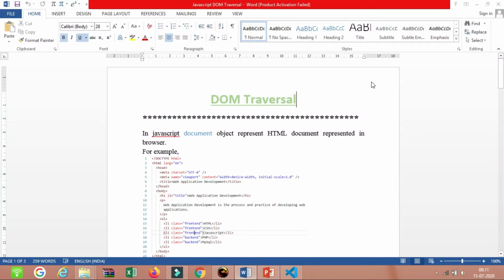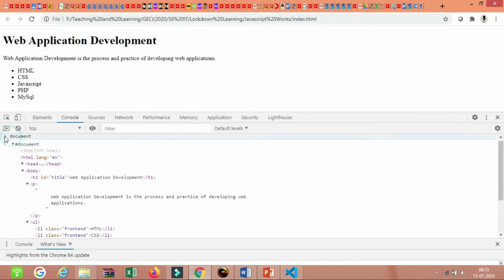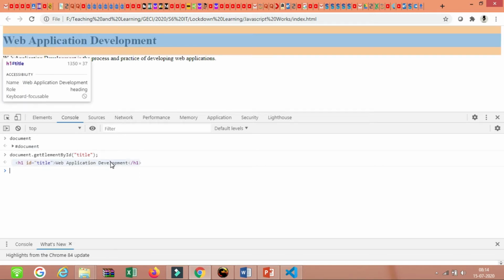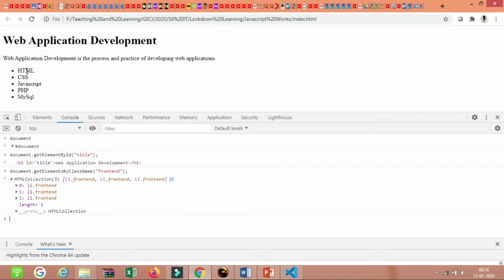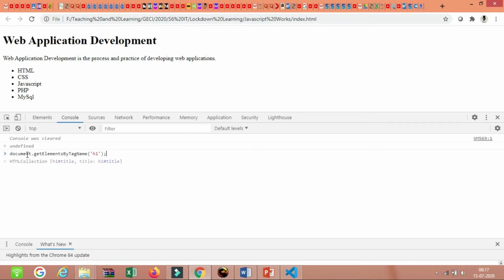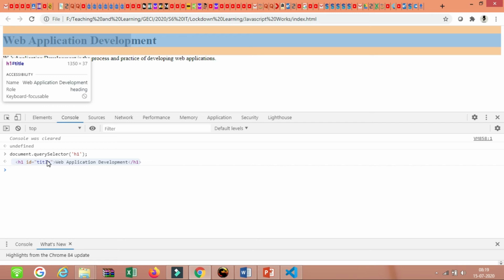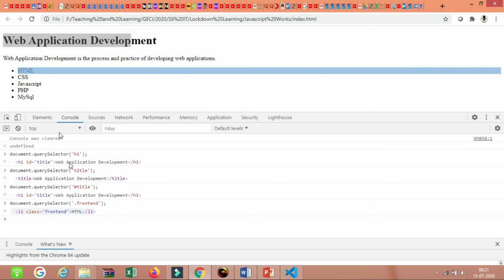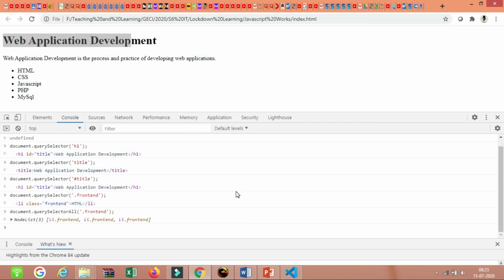Javascript#17 DOM Traversal